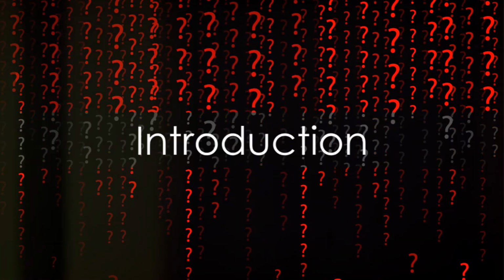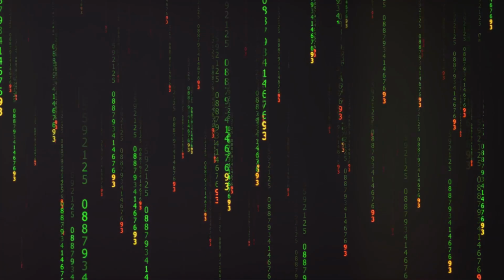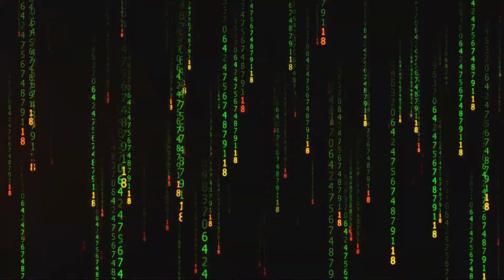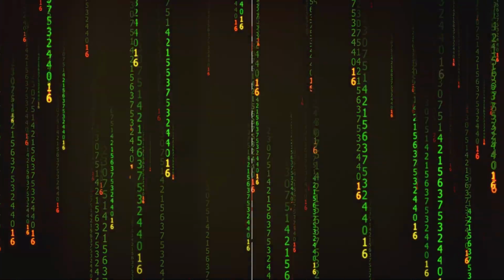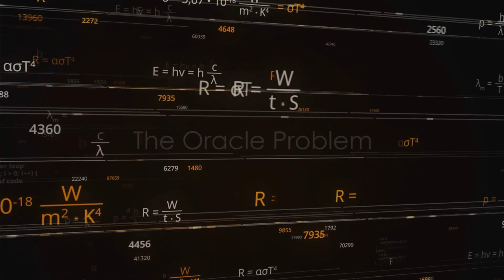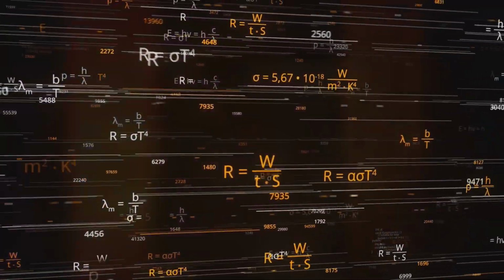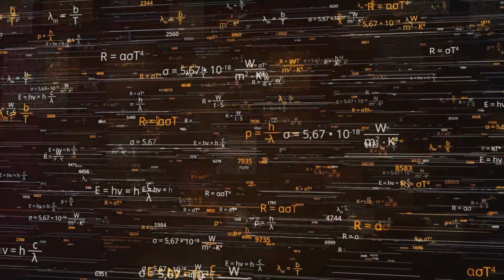Darwinian evolution and Artificial Intelligence vs the Oracle Problem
Gregory Chaitin, a highly respected mathematician, once stated "For many years I have thought that it is a mathematical scandal that we do not have proof that Darwinian evolution works." To try to remedy this, Chaitin developed what he termed "metabiology". His impetus was to provide a solid mathematical underpinning for Darwinian evolution. As he stated, “The honor of mathematics requires us to come up with a mathematical theory of evolution and either prove that Darwin was wrong or right". In his model Chaitin utilized what is termed an 'oracle' to overcome Turing's halting problem. An oracle is an external source of information that can instantly provide an answer to a Turing machine that would otherwise be stuck forever looking for an answer to a problem. The problem for Darwinian evolution is that Darwinian evolution holds that, ultimately, all information must be self generated by Darwinian processes. Receiving information from an outside source, especially a Designer, is strictly forbidden. As Ewert, Marks and Dembski explain in their paper titled "Active Information in Metabiology", "our analysis shows that the metabiology model parallels other attempts to illustrate undirected Darwinian evolution using computer models. All of these models depend on the principle of conservation of information, and all have been shown to incorporate knowledge about the search derived from their designers; this knowledge is measurable as active information". As Robert Marks stated in his 2017 article "Top Ten Questions and Objections to ‘Introduction to Evolutionary Informatics", "Those hoping to establish Darwinian evolution as a hard science with a model have either failed or inadvertently cheated. These models contain guidance mechanisms, Not only can the guiding assistance be specifically identified in each proposed evolution model, its contribution to the success can be measured, in bits, as active information.” The oracle problem is not just an insurmountable problem for Darwinian evolution, it is also a devastating problem for Artificial Intelligence (AI). In 'model collapse' It is now shown that AI models which are repeatedly fed their own outputs will  collapse into nonsense. In short, Artificial Intelligence is now shown to be dependent on outside sources of information, namely humans, in order to avoid degenerating into nonsense. Dr William Dembski in an article titled "Artificial General Intelligence: The Oracle Problem" states that this is the 'death knell' for Artificial General Intelligence (AGI). Specifically He states, The need for ongoing human intervention in these systems may seem counterintuitive. It is also the death knell for AGI. Because if AGI is to succeed, it must surpass human intelligence, which means it must be able to leave us behind in the dust, learning and growing on its own, thriving and basking in its own marvelous capabilities." Dembski also asks, "don’t humans need access to oracles as well?" Seeing that humans are finite beings, the answer is, obviously, yes. As Robert Marks and Winston Ewert have shown in their article "A Mono-Theism Theorem: Gödelian Consistency in the Hierarchy of Inference", in order to avoid an infinite regress, the ultimate 'oracle' must be God. As they state, "there can be, at most, one being in the universe omniscient over all other beings. This Supreme Being must by necessity exist or have existed outside of time and space. The conclusion results simply from the requirement of a logical consistency of one being having the ability to answer questions about another."